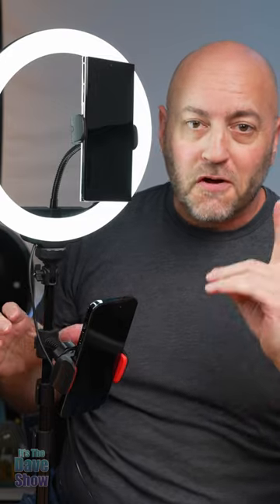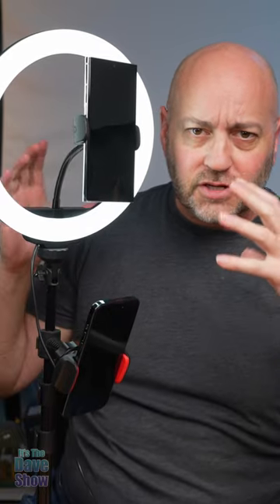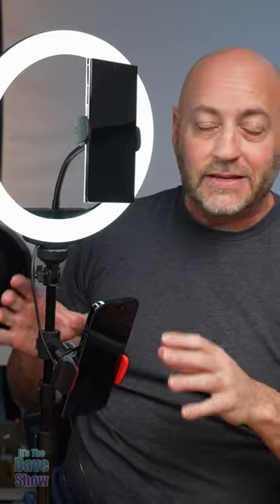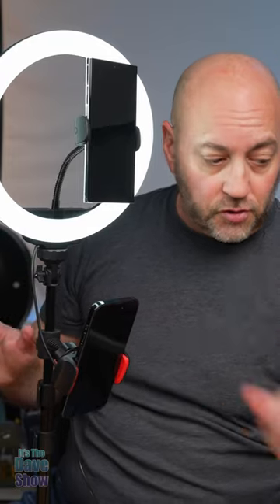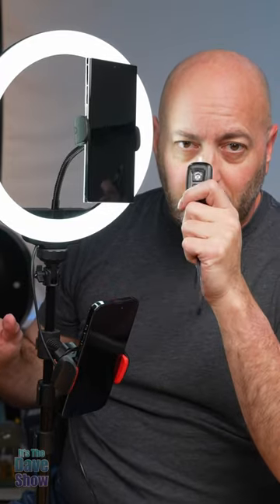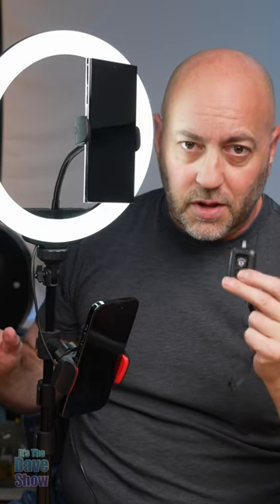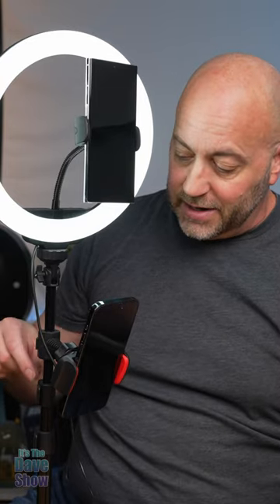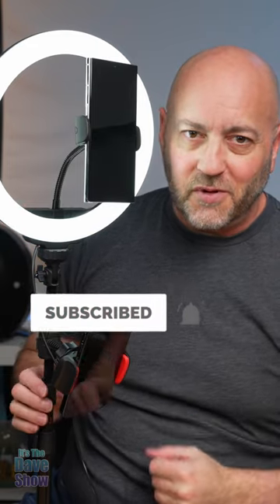GearLight Ring Light - 10" Selfie Tripod Stand with LED Lights, Dual Phone Holders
GearLight Ring Light - 10" Selfie Tripod Stand with LED Lights, Dual Phone Holders, Adjustable Height and Lighting for Recording, Makeup & Photography